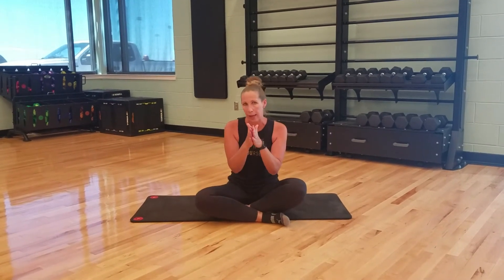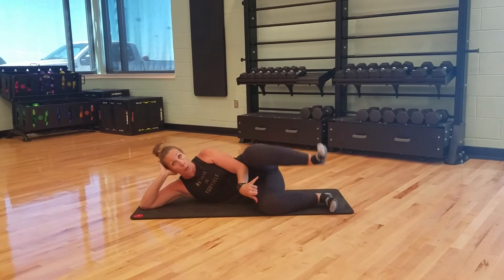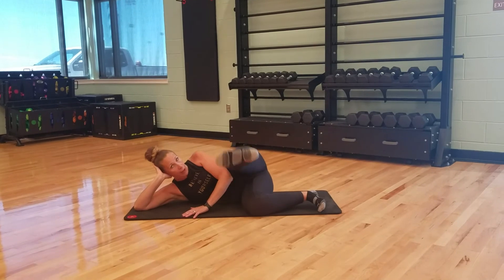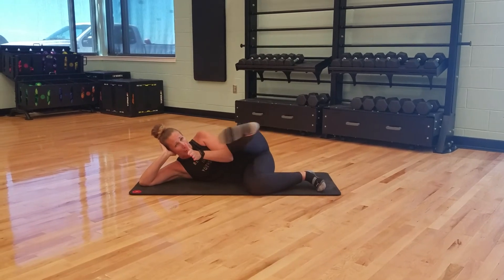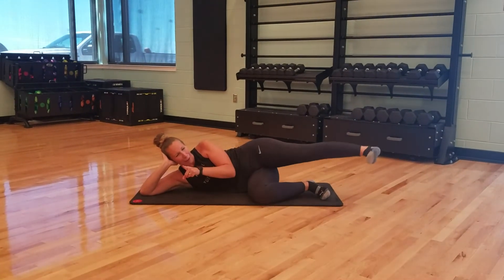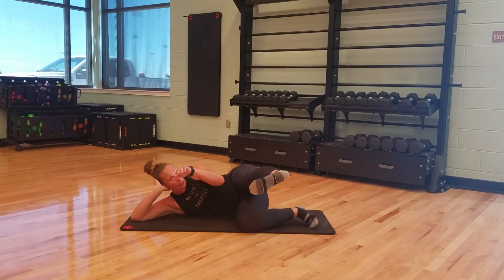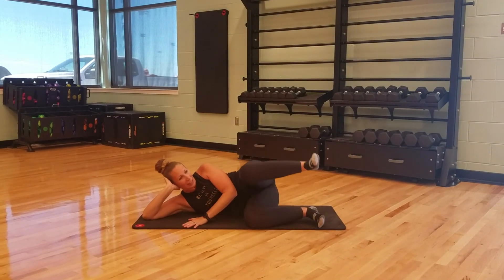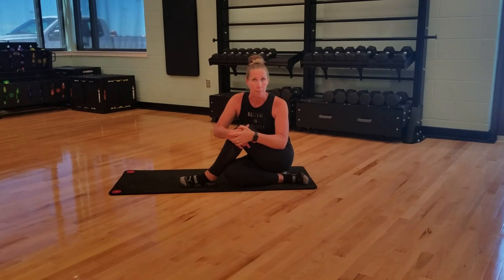4 Clam Movements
Here are 4 Clam Movements t that you can do from home - taught by our fitness instructor, Danielle Shaw.